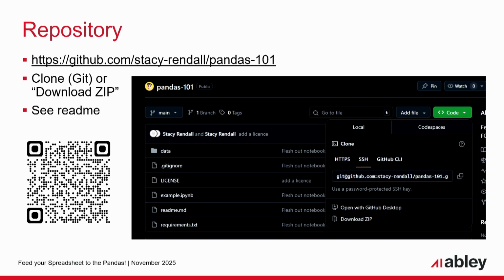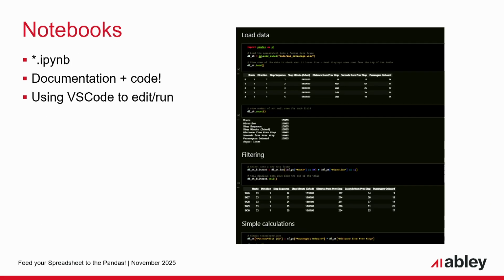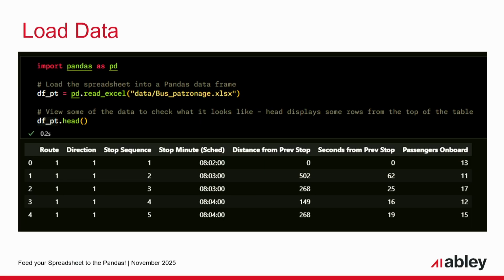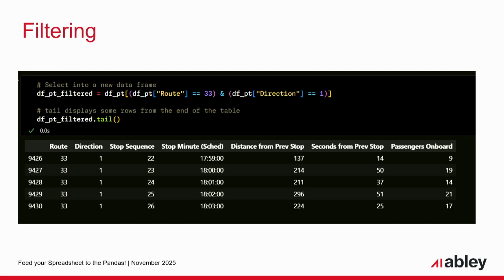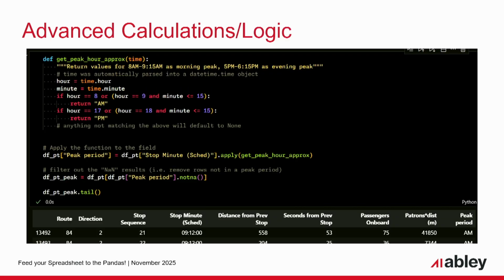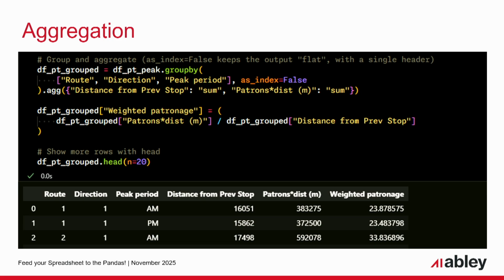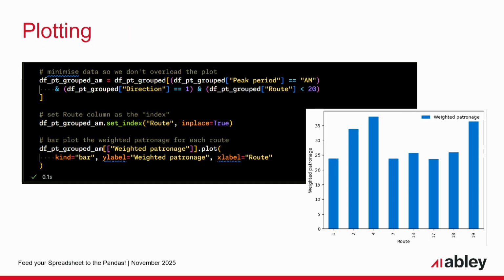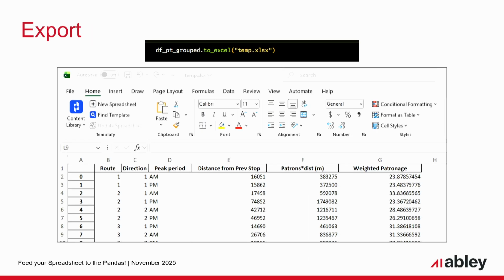FOSS4G 2025 | Feed your spreadsheet to the Pandas!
Presented by Stacy Rendall on 21 November 2025 09:20, at FOSS4G 2025 Auckland. Track: Lightning talk

The Python Pandas library makes data analysis fast and intuitive. Learn how to load datasets, filter and transform data, perform basic calculations, and export results - all using Pandas. Stacy will present a beginner-friendly workflow using Python Notebooks, tailor made for rapid experimentation and iteration.

The Pandas library for Python streamlines data analysis by making number crunching both fast and intuitive. It excels at handling common “load-calculate-save” workflows with concise, readable code—ideal for everyday data tasks.

In this practical lightning talk, we’ll walk through a beginner-friendly workflow using Python notebooks, designed for rapid experimentation and iteration. Attendees will learn how to:
• Load datasets
• Filter and transform data
• Perform basic calculations
• Export results
— all using Pandas.

To help participants get started quickly, a GitHub repository will be shared containing a minimal working setup. This ready-to-clone configuration will enable attendees to dive into their own analyses with ease.